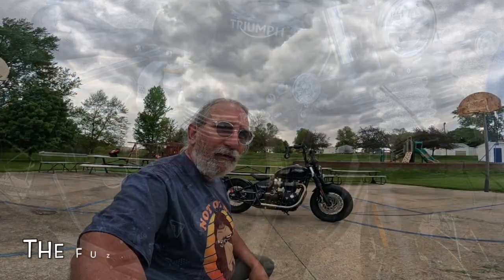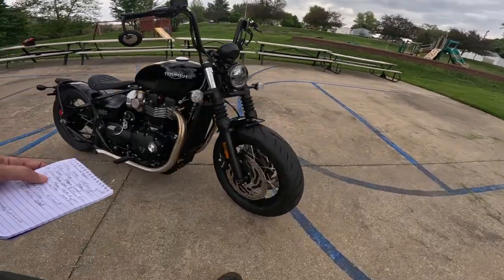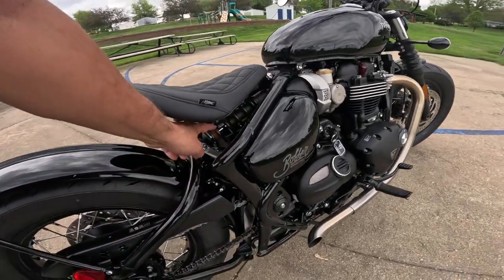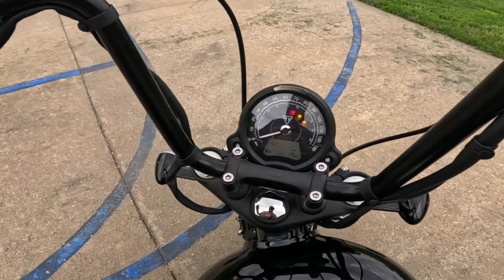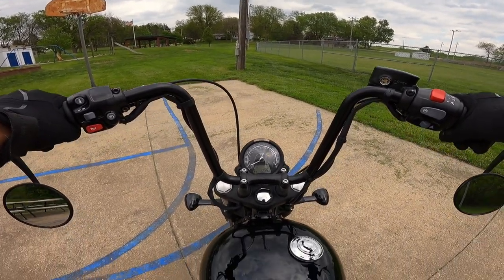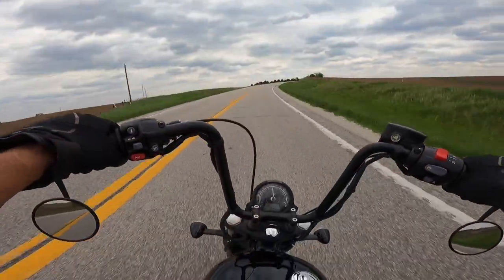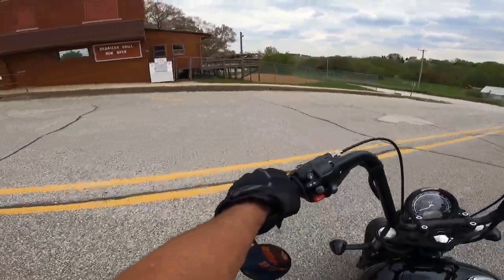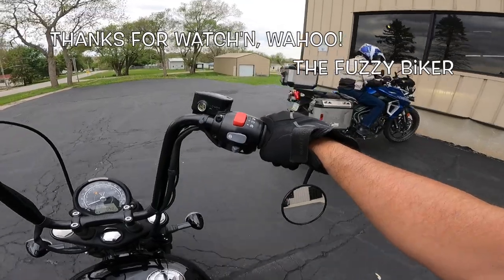Triumph Bobber 'Bar Stool' w/ Tall Bars - Nice!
This is one nifty motorcycle. What do you think? Nice!
Baxtercycle.com